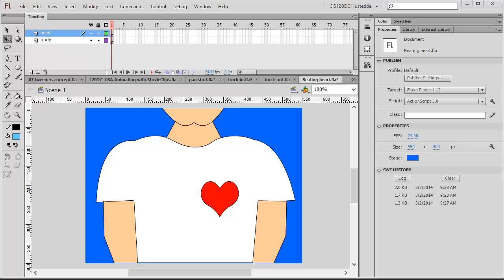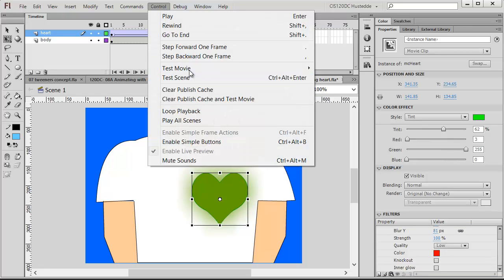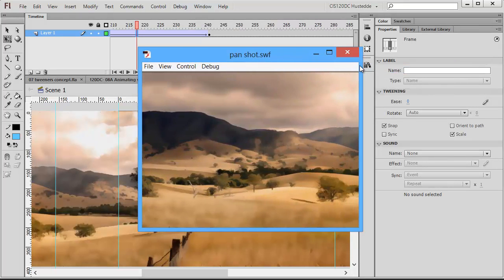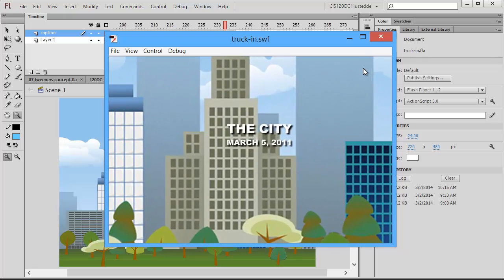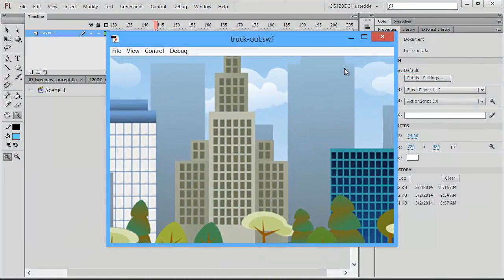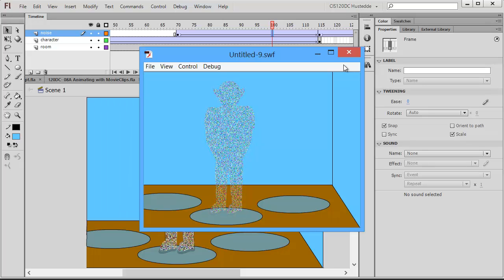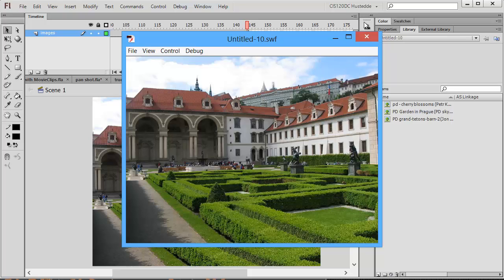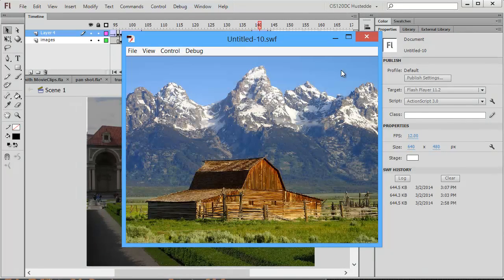CIS120DC 08C More Tweens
CIS120DC (Adobe Flash I: Digital Animation) class at South Mountain Community College: Unit 8 Video 3 -- More Tweens: Using Classic Tweens to build pan shots, truck in and truck out shots, as well as transitions. Instructor: Stephen F. Hustedde